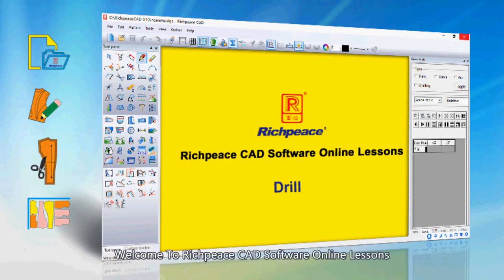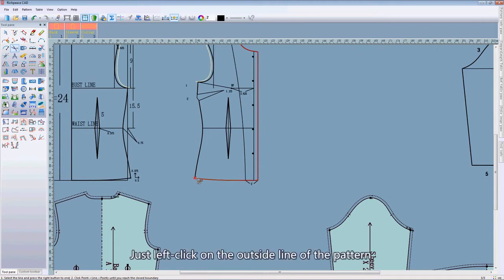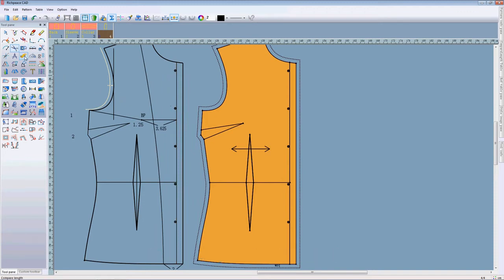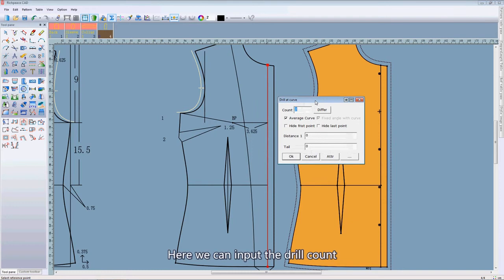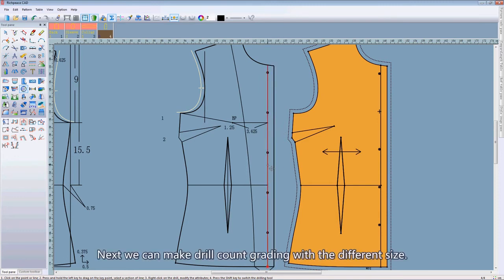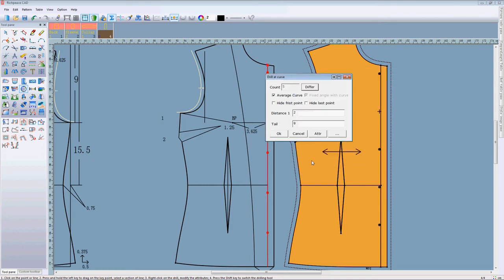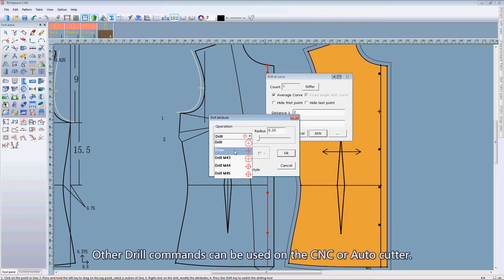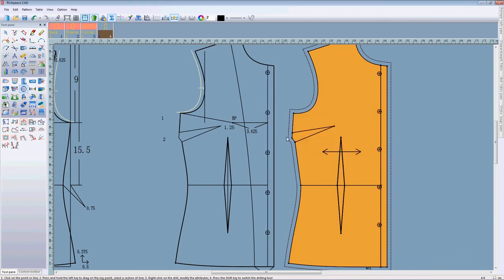Richpeace CAD Software Online Lessons Tip of the day Drill